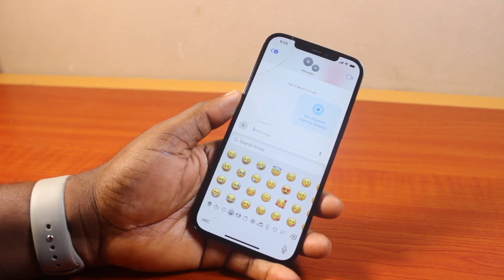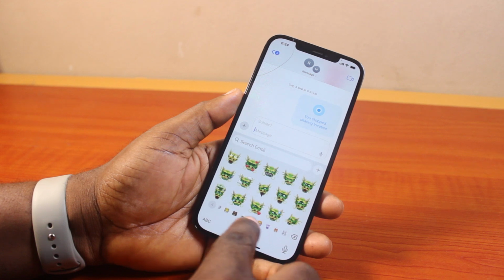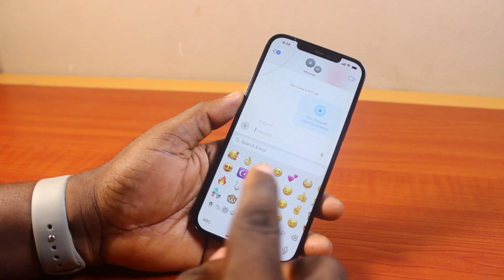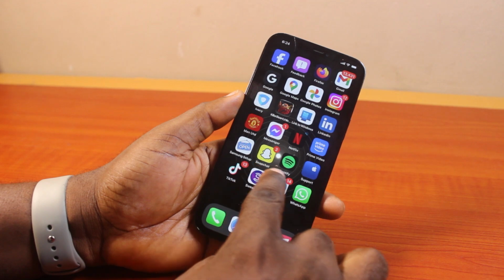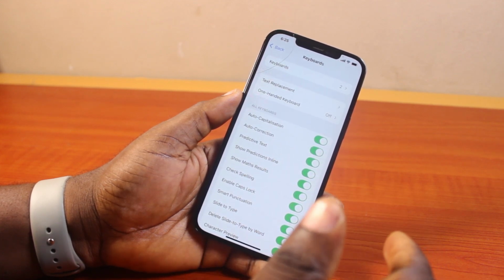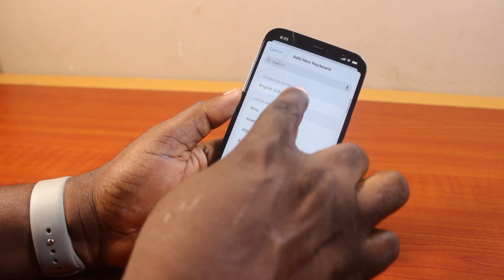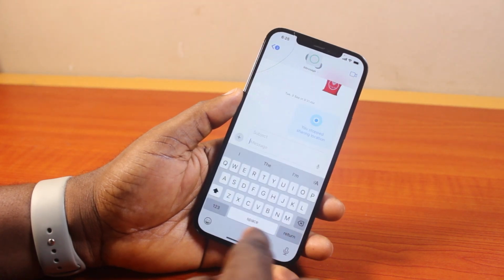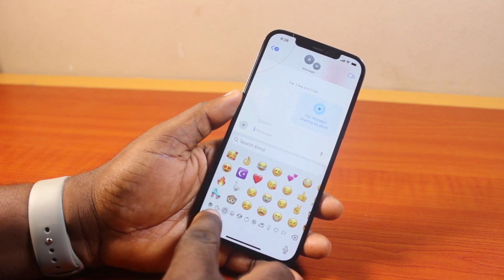How to Fix iPhone Keyboard Emoji Not Showing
Cheap iPhone
Cheap Samsung Phone
Cheap Apple Watch
Cheap Digital Camera
Cheap YouTube Microphone
Cheap MicroSD Card